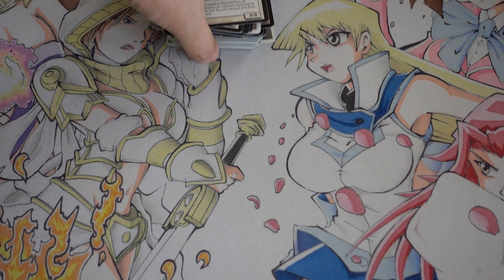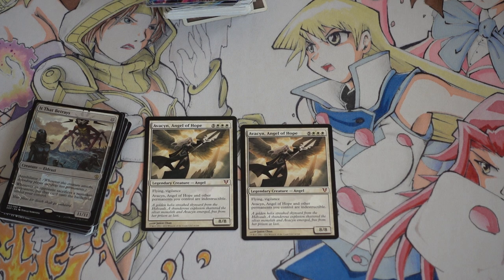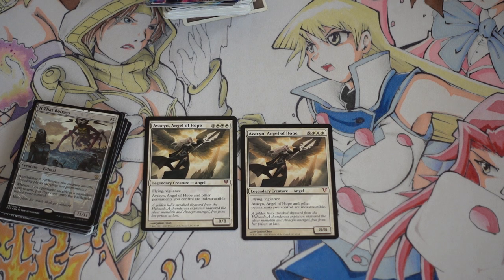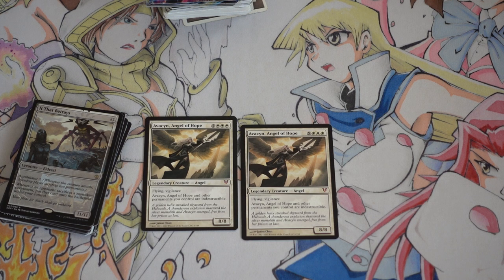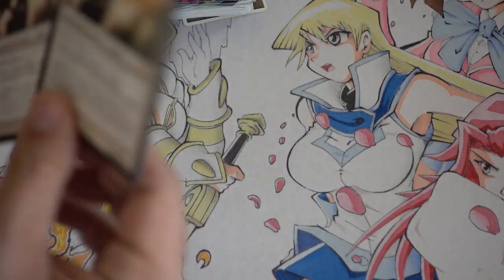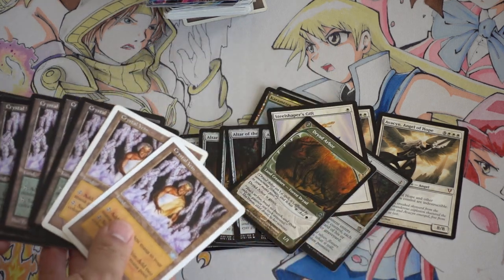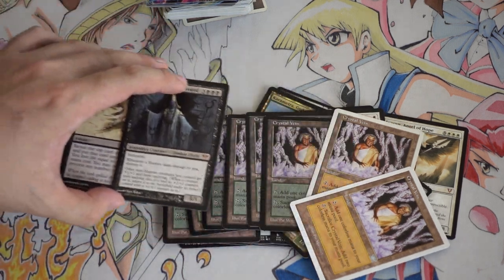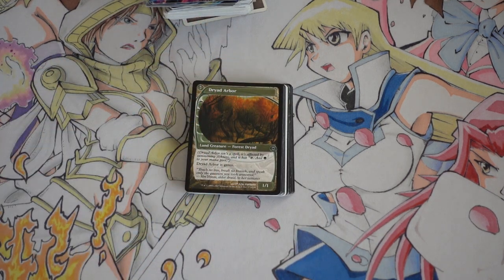Magic the Gathering EDH Format Pickups - MTG Finance